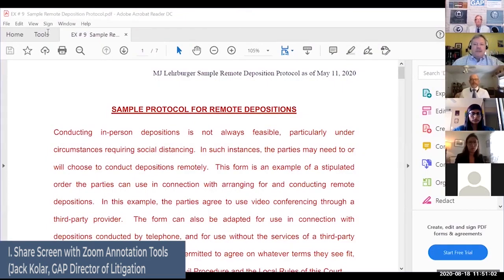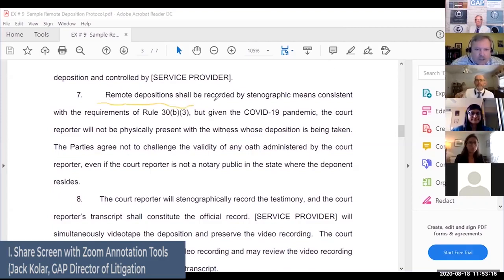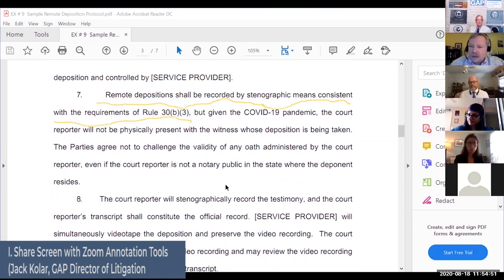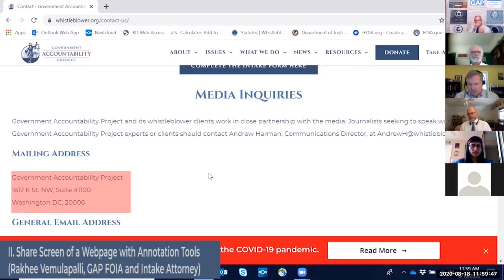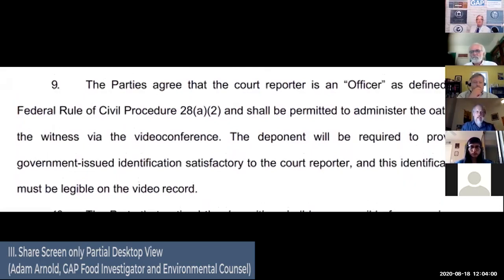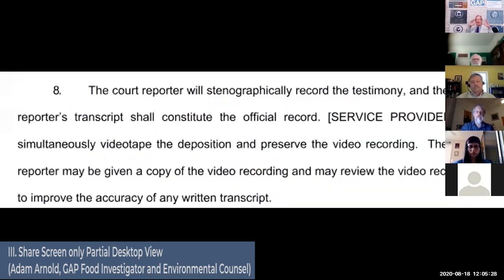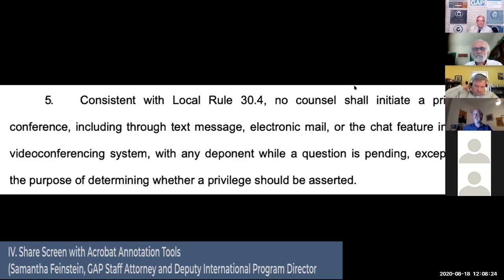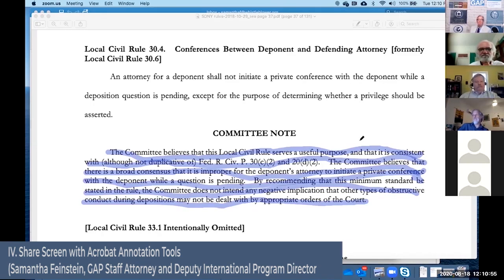Zoom Practice Session | Episode 8 | Zoom Litigators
This  video is about 'Zoom Practice Session'
Episode 8: Share Screen with Zoom Annotation Tools

By the Government Accountability Project (GAP), A Public Interest Whistleblower Law Firm

TM Guyer and Ayers & Friends,PC